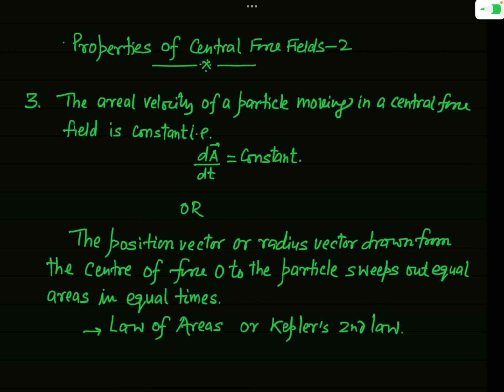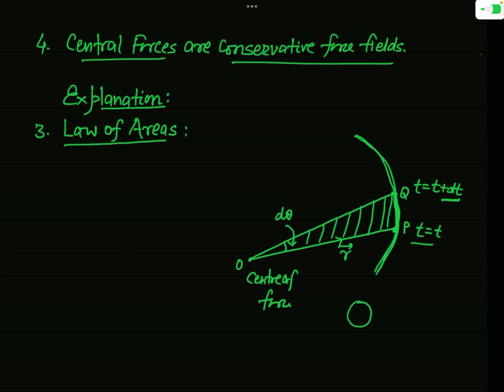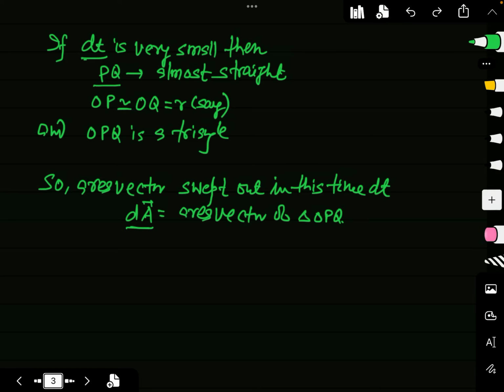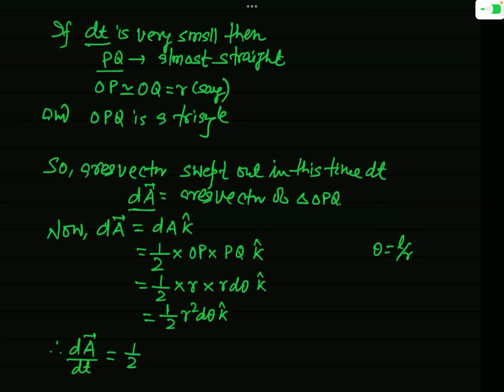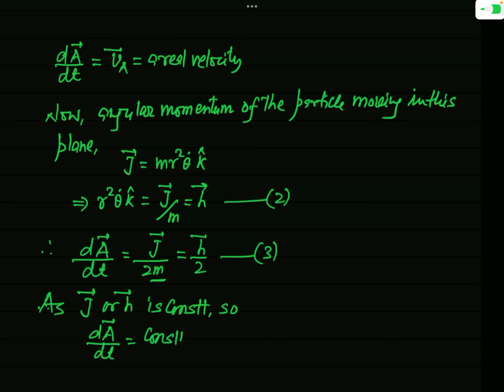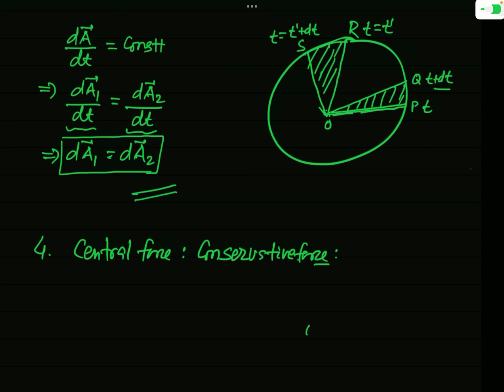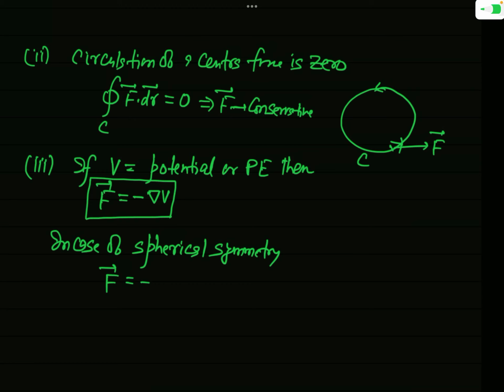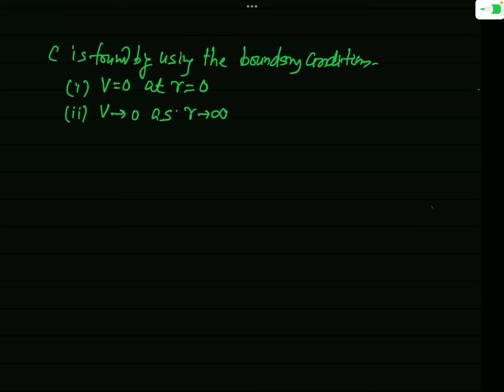Classical Mechanics - Central Forces : Constancy of Areal Velocity of Particle / Conservative Force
In continuation of the first part of the lecture on properties of central force field, in this second lecture two other important properties of the central force field have been discussed. Central force is a conservative force, so it is expressed as the negative gradient of potential. Area swept out by the radius vector of the particle with respect to the center of force per second is called areal velocity of the particle. During motion in a central force field the areal velocity remains constant.